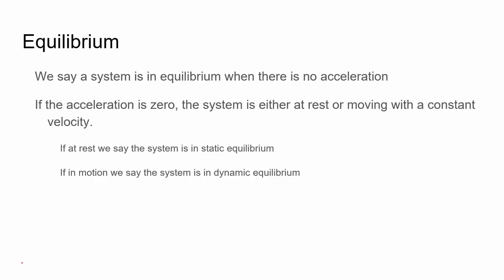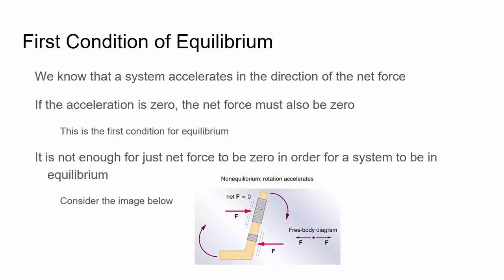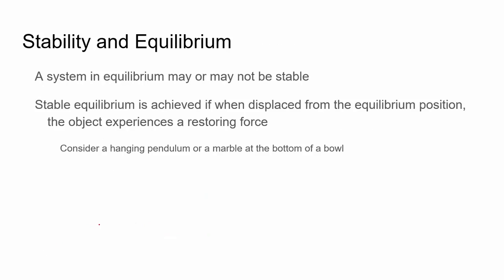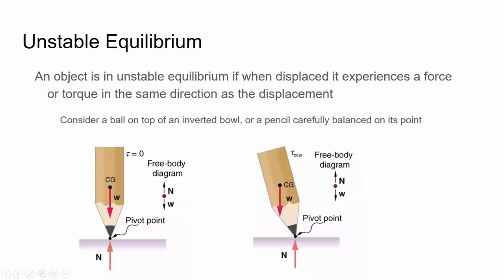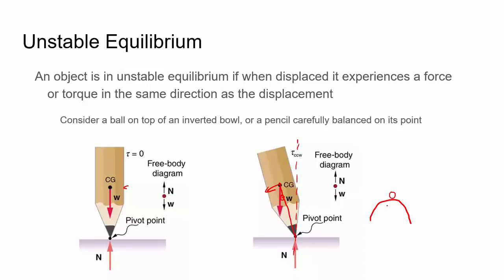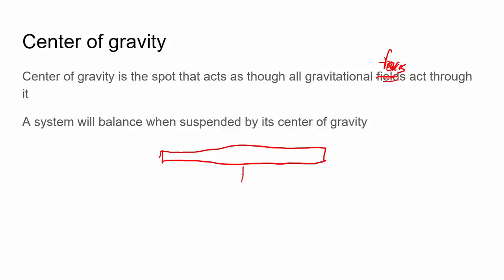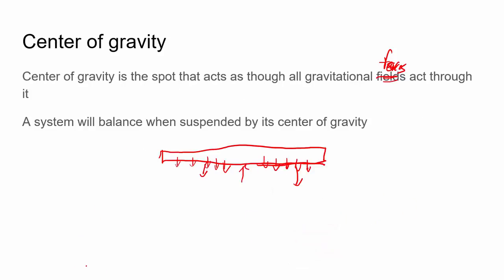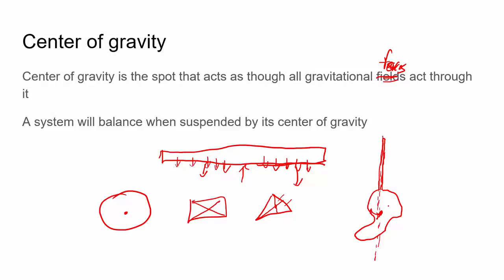12.1 Equilibrium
Condition and types of equilibrium